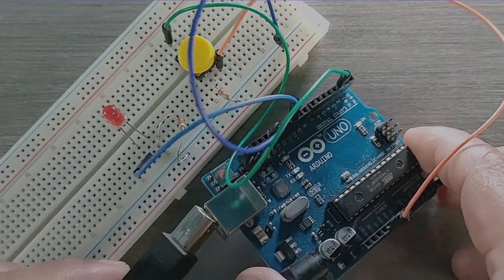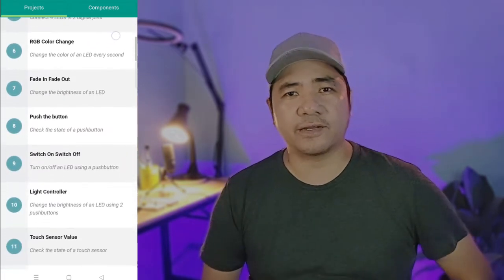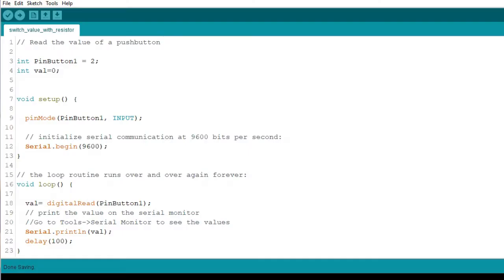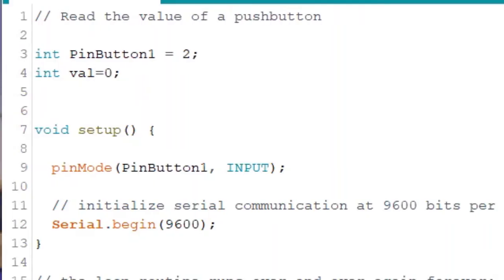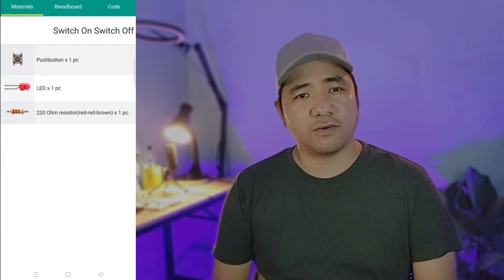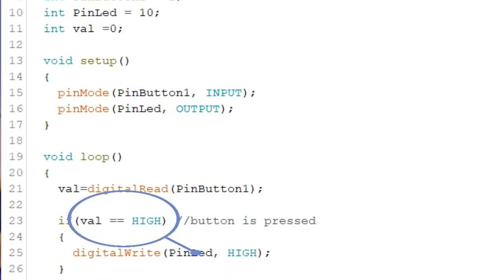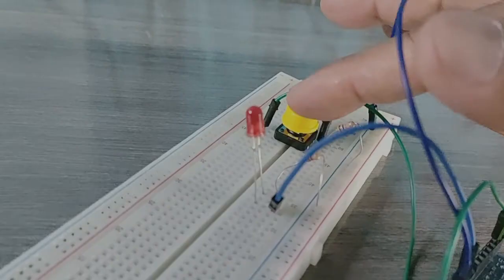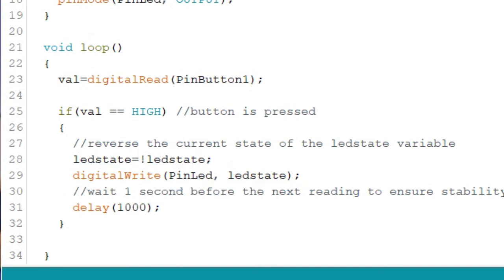Using Simple Pushbutton Switches to Light Up LEDs in Arduino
Learn how to use simple pushbutton switches to light up LEDs in Arduino. This tutorial will show you how to connect and program pushbutton switches with LEDs for your Arduino projects!

In this tutorial, we will talk about getting input from a pushbutton to turn on and turn off an LED. This is really what makes Arduino so exciting, being able to read what’s happening in the physical world and having the ability to react. If this is all new to you, you may want to try this project now.